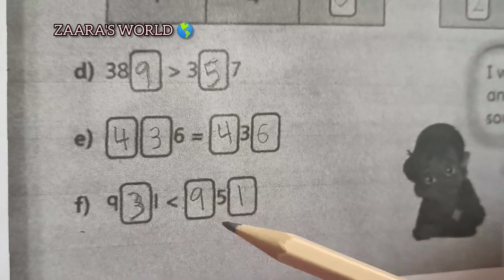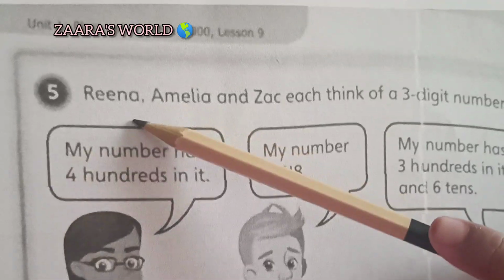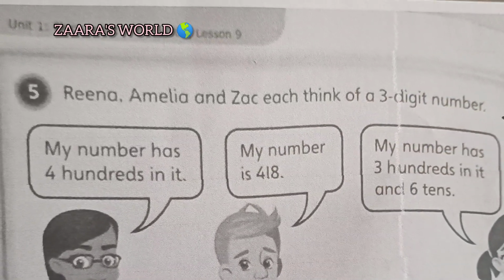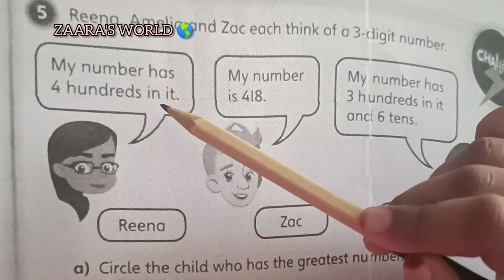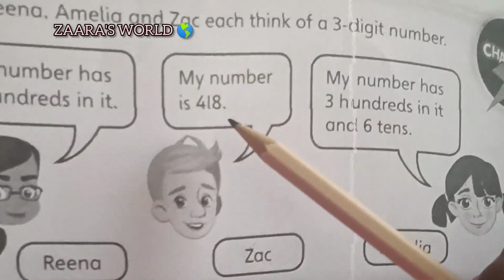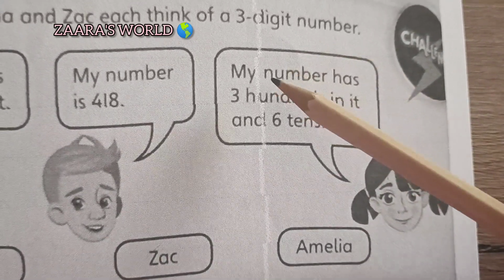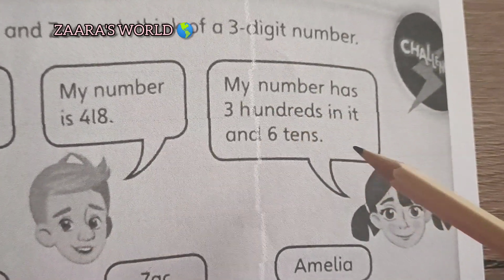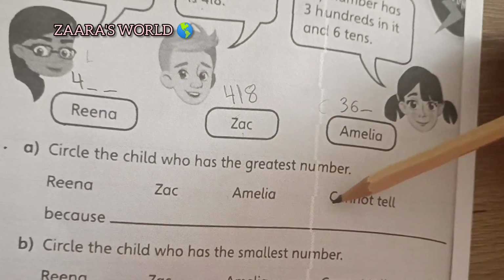Grade 03 - Power Maths A - pages 30,31,32,33 and 34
skill development #
kids maths vedios #
maths tutorials#
power maths#
maths fun#